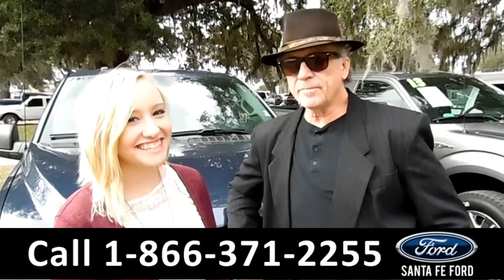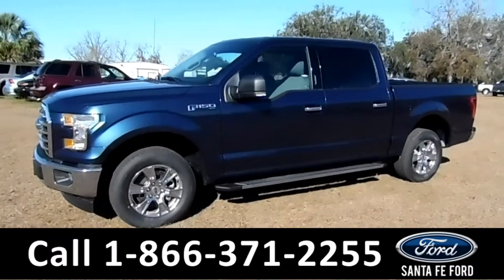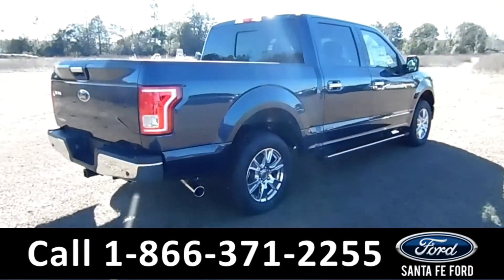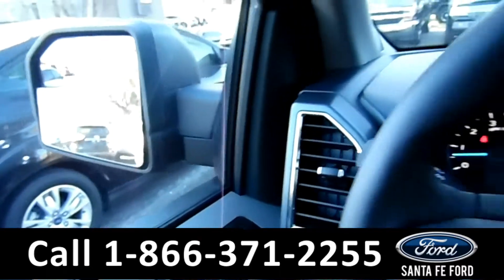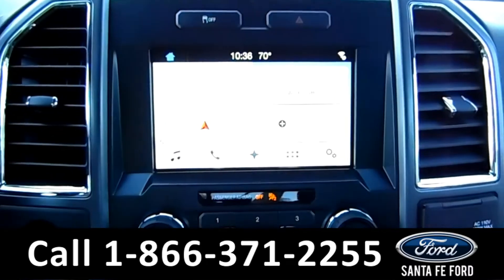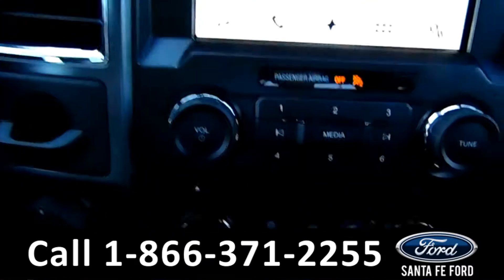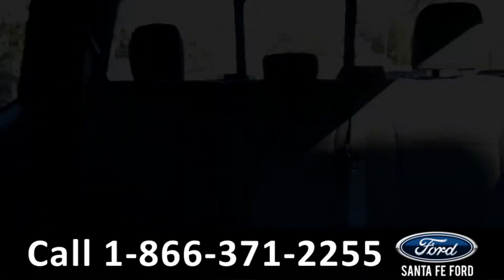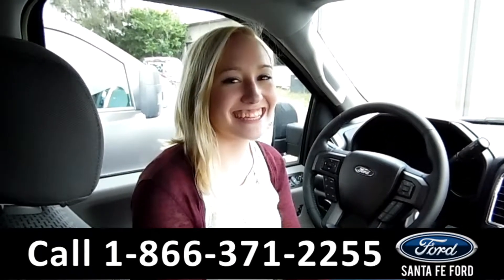Ford F150 Gainesville Fl 1-866-371-2255 Stock# G-366841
Ford F-150 Gainesville Fl 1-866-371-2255 Stock# G-366841 Here's the LINK!

Year: 2017
Make: Ford
Model: F-150 F150
Location: Gainesville, Fl
Engine: 5.0L
Trans: Automatic
Exterior: Blue Jeans Metallic
Miles: 31